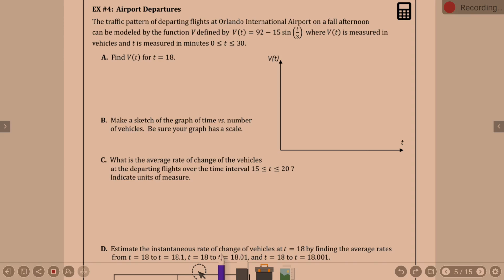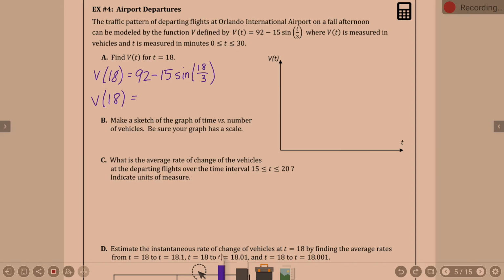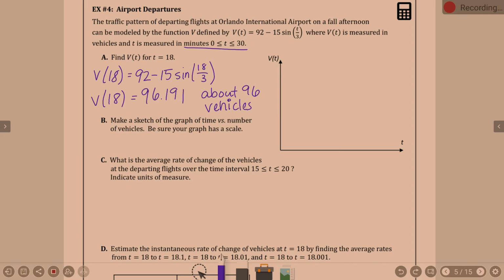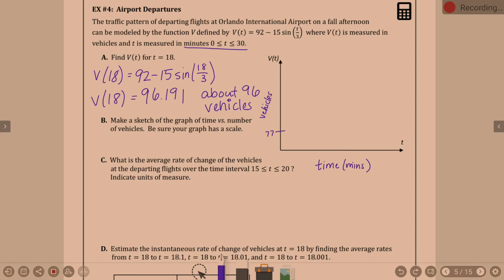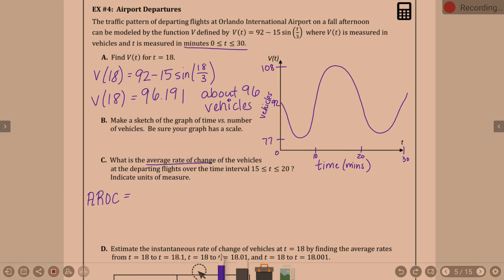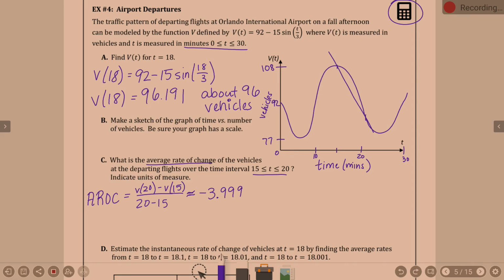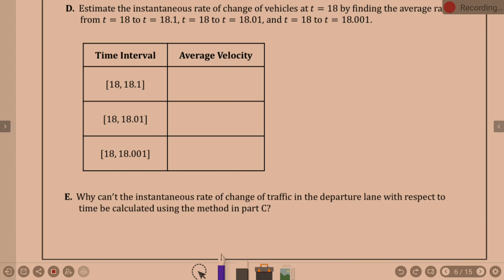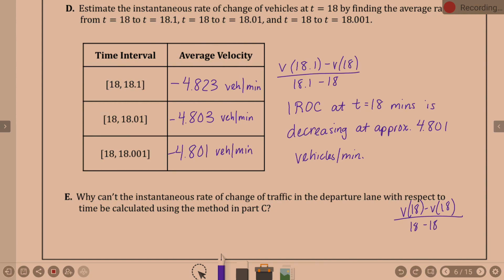AP Lesson 1 1 Day 2